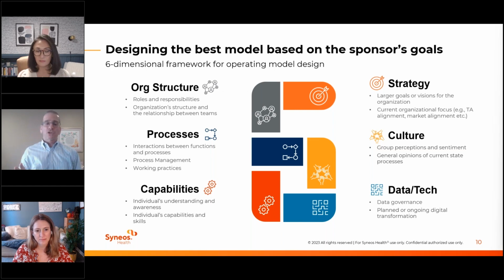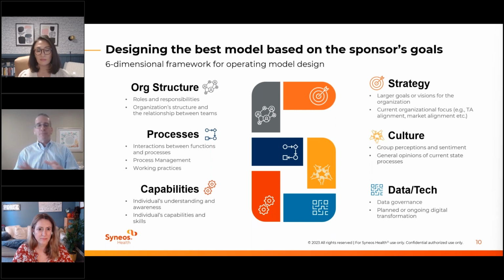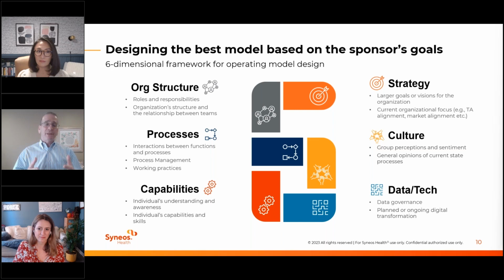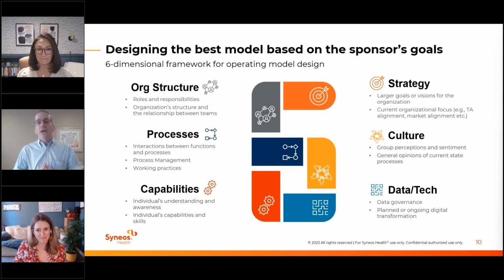Unlocking Superior R&D Results: Mastering the FSP Model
In general, large pharmaceutical companies favor adopting functional service provider (FSP) models over full-service outsourcing across their clinical and research and development (R&D) operations.

FSPs allow for greater oversight and can offer better outcomes regarding accelerated delivery and higher quality data. For the most part, though, only large pharmaceutical companies have been positioned to take advantage of FSP models. Their organizational maturity has afforded them this competitive advantage.

But must FSP models be the exclusive domain of the largest companies? Can smaller companies benefit from working with a contract research organization (CRO) through an FSP model?

During this webinar, participants will delve into the explorative realm of FSP models, particularly how to curate them for mid-sized companies to elevate their clinical trial performance. Experts will discuss how to strategically formulate an FSP partnership, customized to meet your company’s distinctive needs, ensuring a mutually beneficial collaboration that addresses and anticipates specific clinical trial demands. There will be an overview of the critical first steps and decisions in the FSP journey, including the methodology behind conducting a thorough readiness assessment, architecting a sustainable resourcing strategy and endorsing a solution that’s exemplary for study requirements.

The webinar will demystify the pathway that enables smaller companies to derive palpable value and enhance their competitive stance through engaging with CROs via an adeptly implemented FSP model, opening doors to augmented oversight, optimized outcomes and a future-proofed clinical trial landscape.